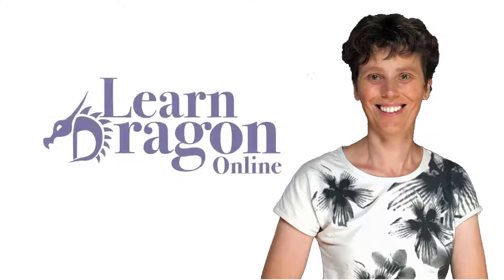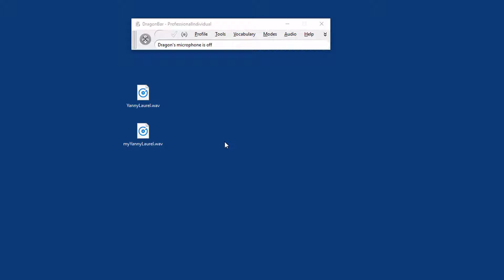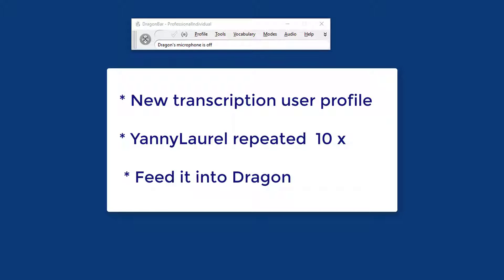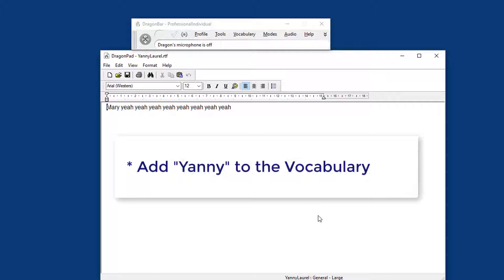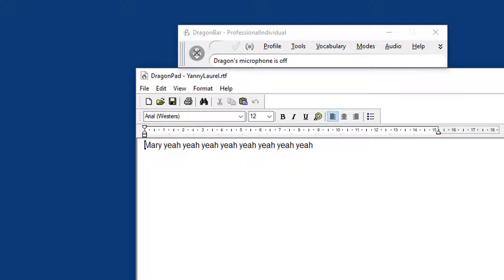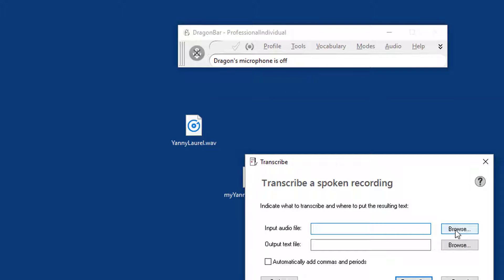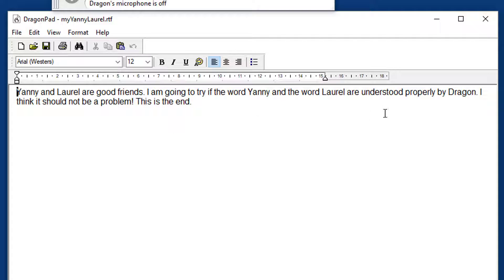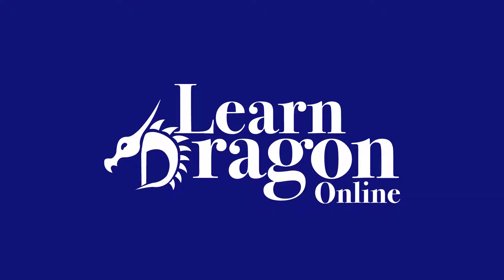Yanny or Laurel, what does Dragon think??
Dragon speech recogition can transcribe recordings. After the recent discussion on whether a sound sample said "Yanny" or "Laurel" I decided to ask the Dragon.

Watch the video to find out if my Dragon could make head or tails of that recording. I'll also show you whether the results were influenced by the quality of the recorden.

I had great fun with this little exeriment!